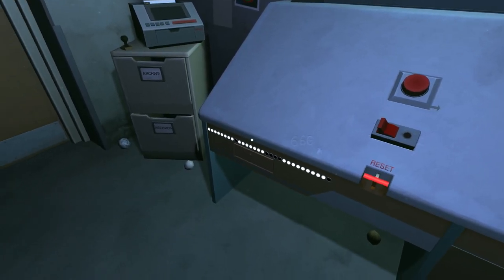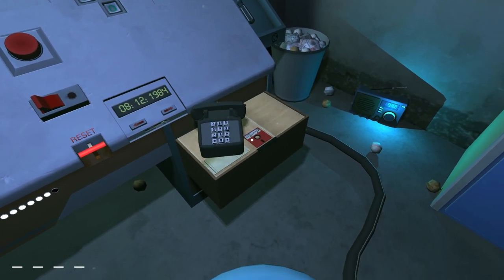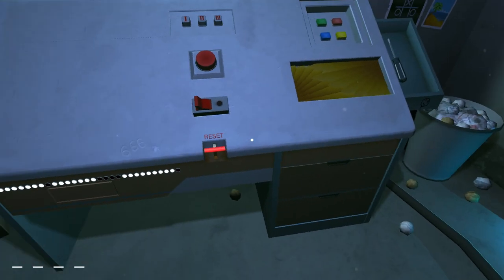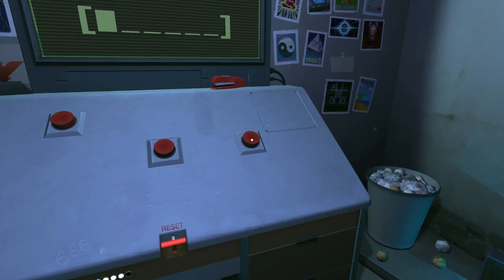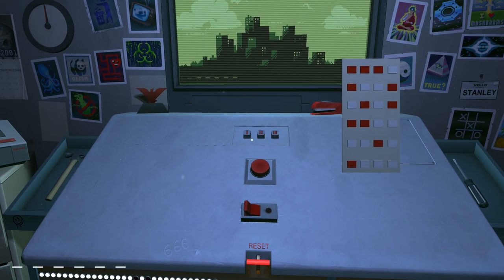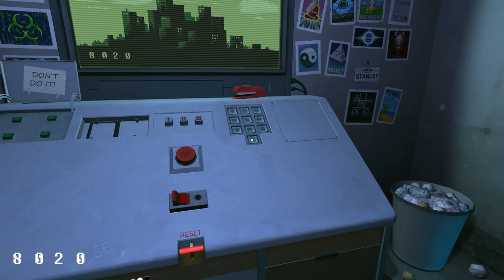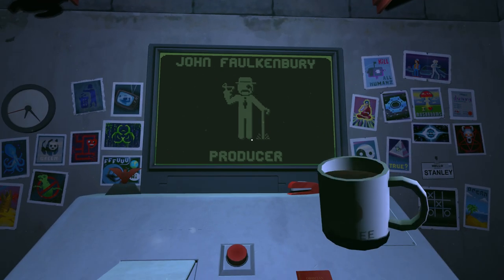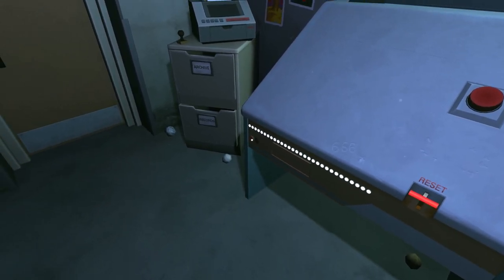"WE BEAT THE GAME!!!" - Please, Don't Touch Anything 3D! Gameplay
Welcome to my Hermit's Look at Please Don't Touch Anything 3D!  This is a PC gameplay walkthrough in 1080p HD.

About Please Don't Touch Anything 3D:

Please, Don’t Touch Anything 3D is a cryptic, brain-racking button-pushing simulation now reimagined in full 3D.

Covering for a colleague who is taking a bathroom break, you find yourself in front of a mysterious console consisting of a green screen monitor with a live image of an unknown city. Also present is an ominous red button with the simple instruction to not touch anything!

Push it and expect to be held liable for any unintended aftermath. And there will be many.

Scavenge the room for clues, tools, and buttons to solve riddles and trigger explosive events. You cannot begin to imagine how many mind blowing surprises such a deceptively simple console has for you.

This new 3D version of the classic game features all new high-quality visuals, new mechanics, updated classic endings with new solutions, and a slew of new endings. Defiant button pressers are now presented with over 30 engaging puzzles that spring from hidden compartments inside the mysterious console.

Go ahead, press the button. You know you want to.

FEATURES
30+ mind-bending enigmas with new endings and enhanced original endings
Fully re-imagined 3D environment with high-quality visuals
Steam Cards, Achievements, and Emoticons
Atmospheric chiptune soundtrack